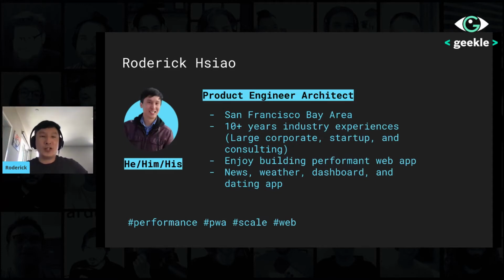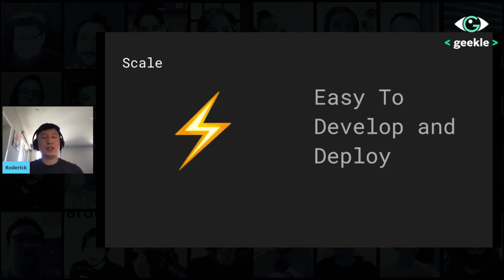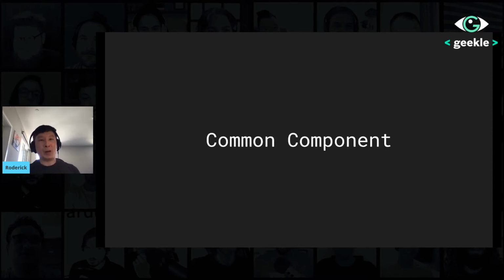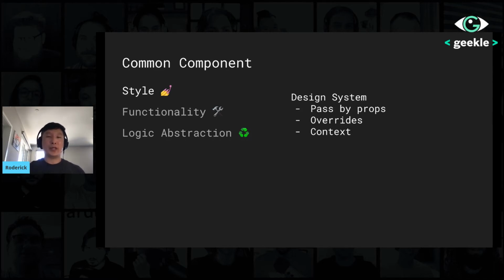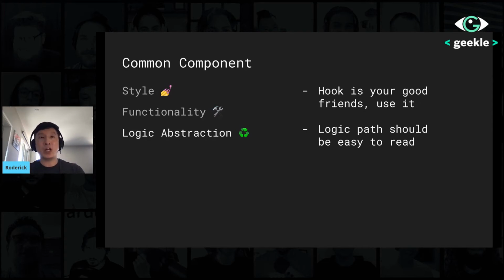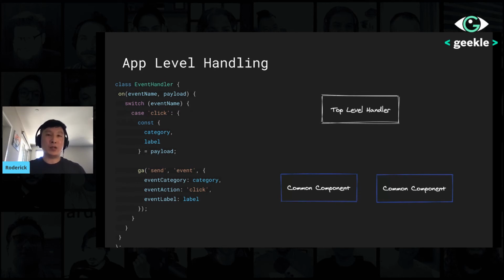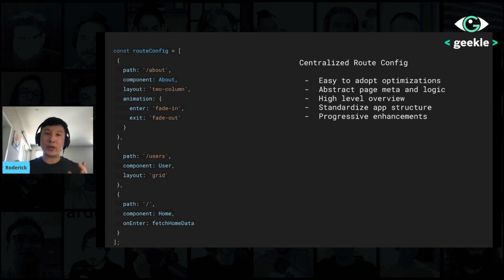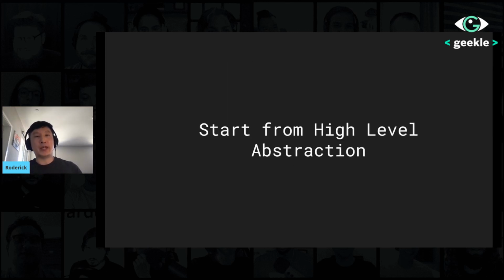Building Large Scale Web App